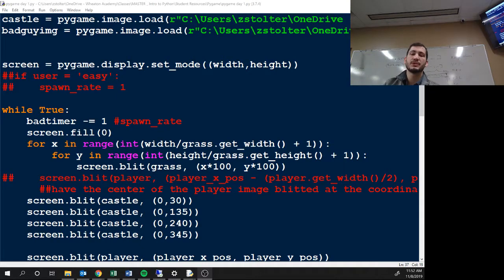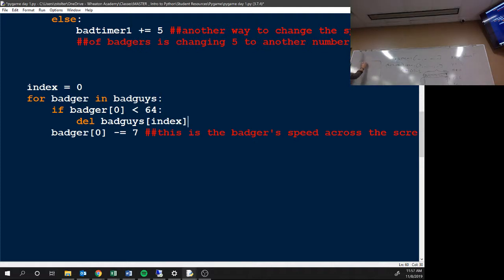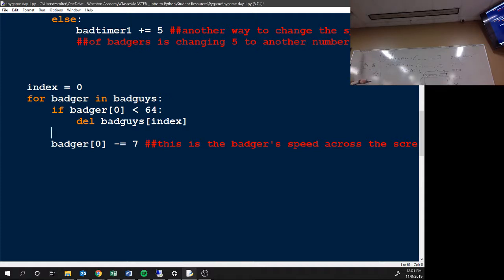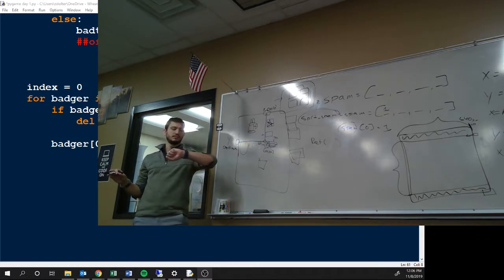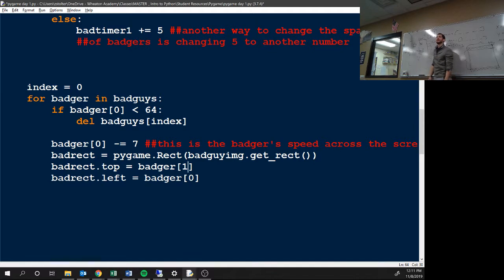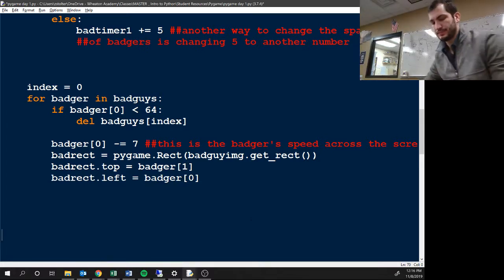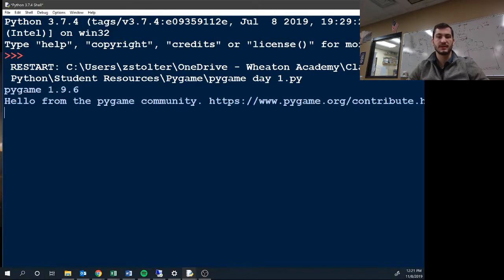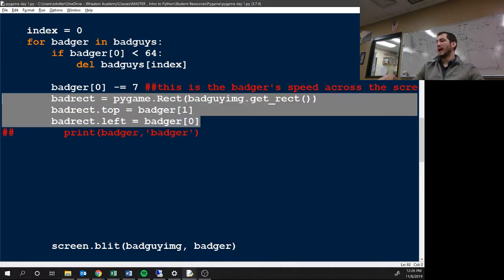Class 11 8 19 Pygame Delete Badgers and Rectangle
How to delete the badgers once they get to the castles, and what a rectangle is around each badger. That rectangle will be used to see if the badger has his the castle to lose health.